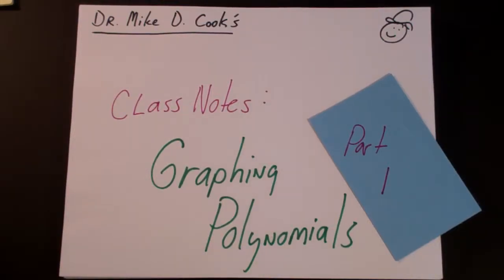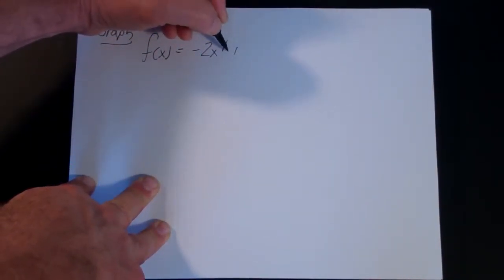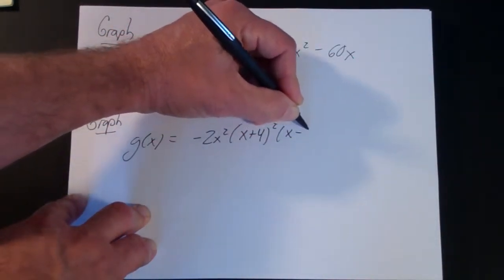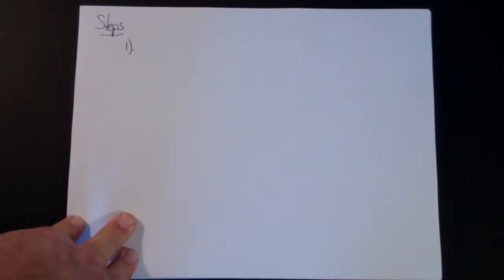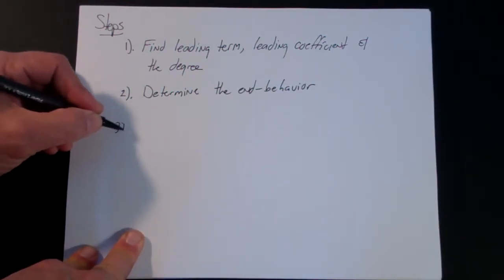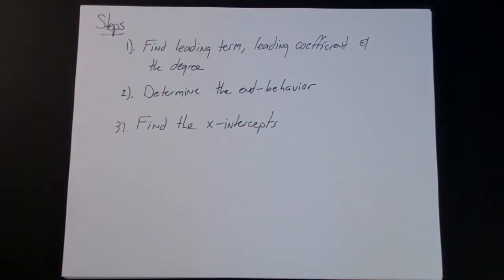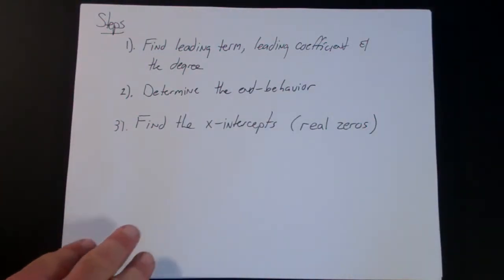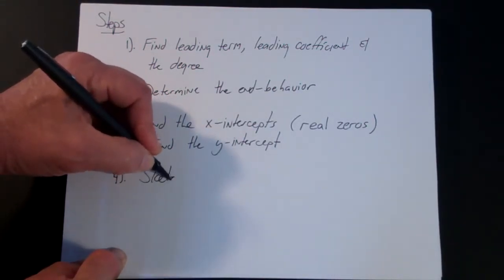Graphing Polynomials Part One